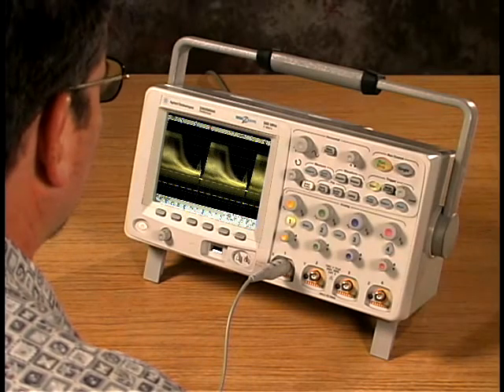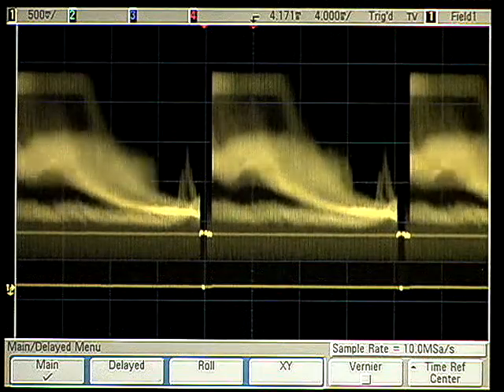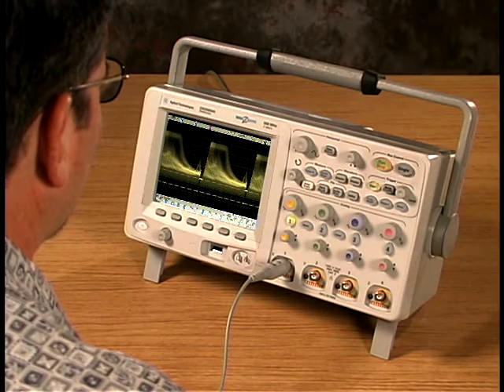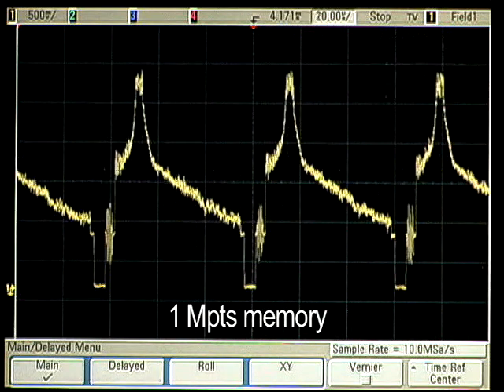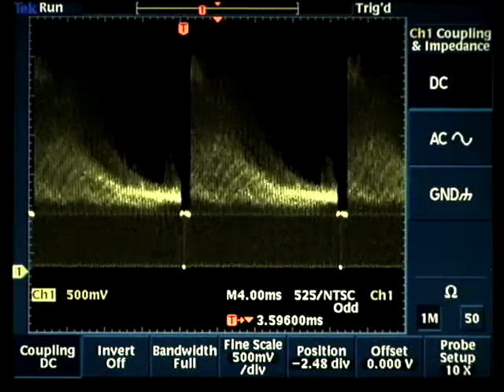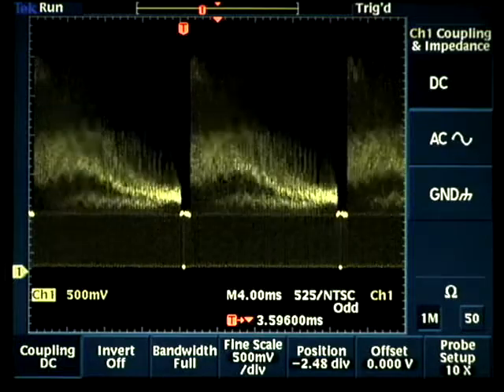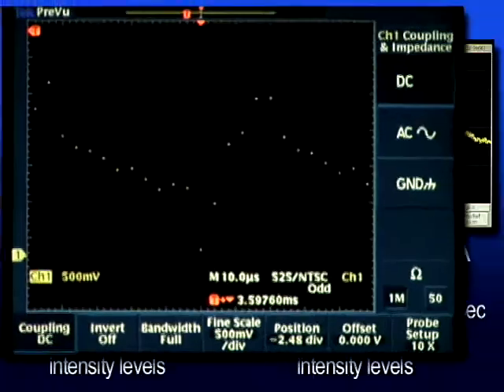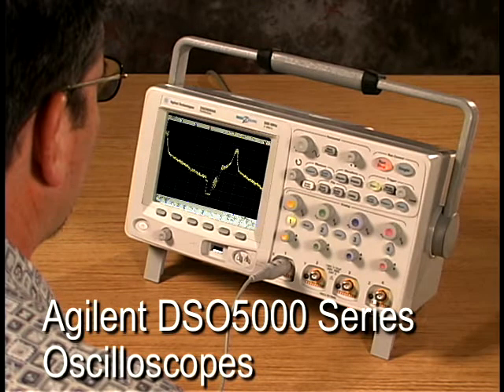Agilent 5000 Series Portable Oscilloscope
Users of general-purpose portable oscilloscopes have, until now, had to work through everyday debug tasks using oscilloscope technology from the 1990s. Engineers need tools capable of handling today's design challenges. The new 5000 Series oscilloscopes tackle these needs with responsive deep memory, a high-definition display system, and a superior ability to capture signal transients.